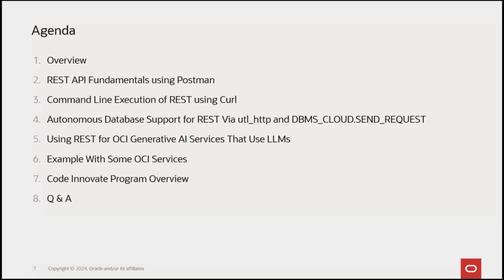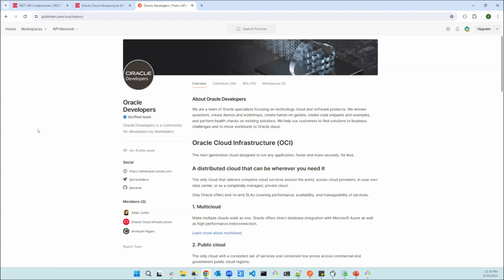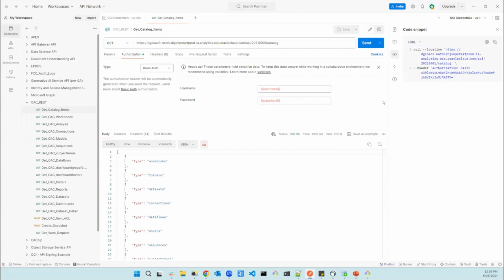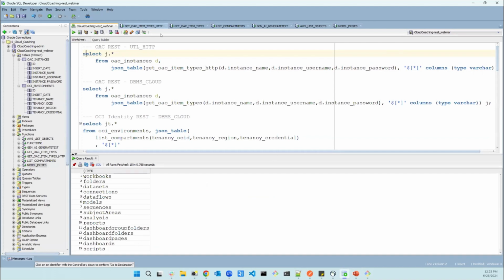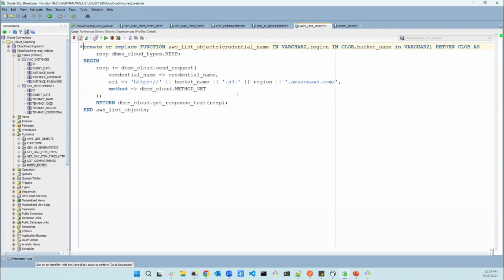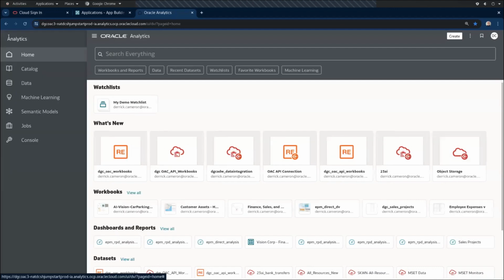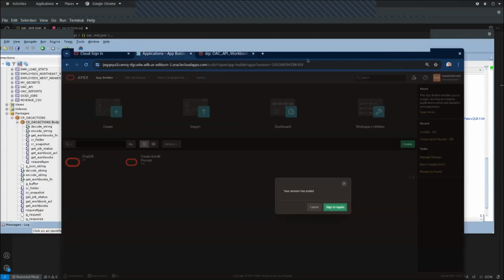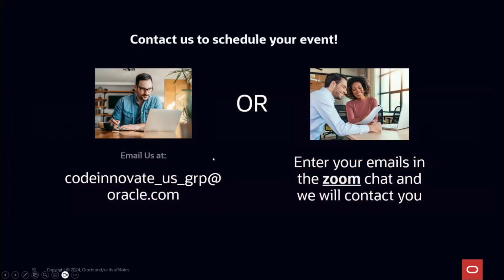Master REST APIs: The Universal Integration Tool in AI and Beyond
REST APIs are the backbone of app integration, a fundamental tool for developers worldwide. As more services increasingly rely on REST APIs for sharing data in the cloud, including new emerging AI services, understanding how to work with these APIs is key.

Here's what we'll dive into together:

* REST API fundamentals using Postman
* Command Line Execution of REST using curl
* Autonomous Database support for REST via utl_http
* OCI Data Integration Configuration
* Leveraging REST for OCI Generative AI Services with LLMs

In this demo packed session, where we'll guide you through the basics of REST APIs and demonstrate practical applications across various tools and services, including Postman, curl, Oracle Database, Data Integration, Oracle Analytics Cloud, and OCI AI Generative Services. Whether you're well-versed in REST APIs or just starting to explore them, our webinar has you covered.